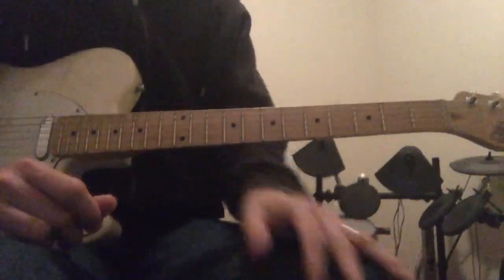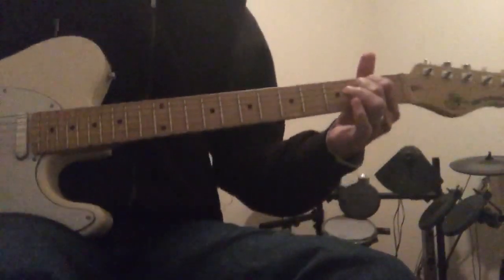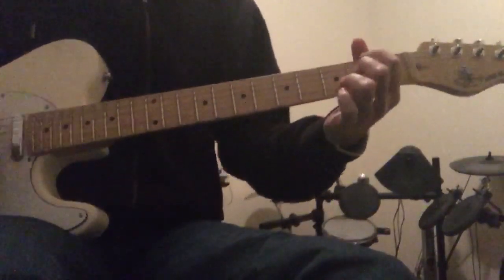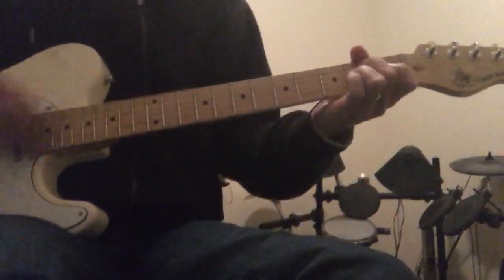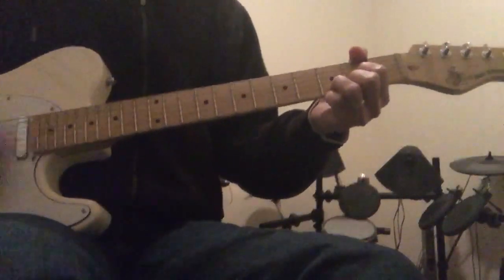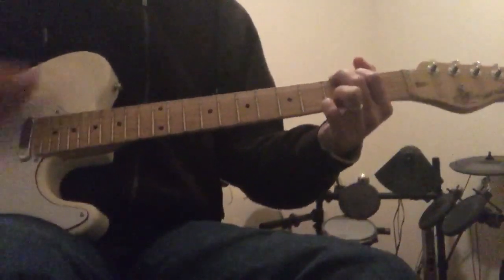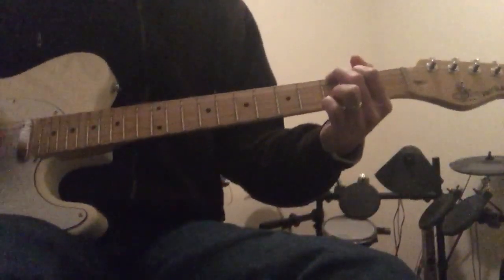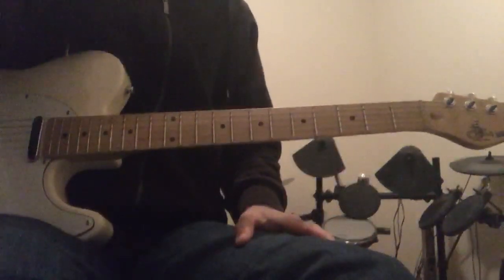Leblanc ballad idea